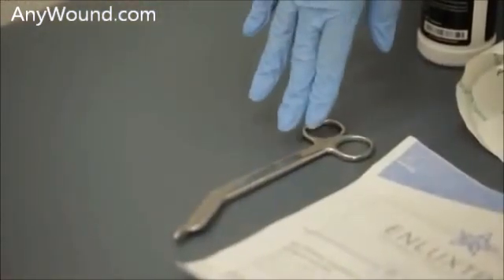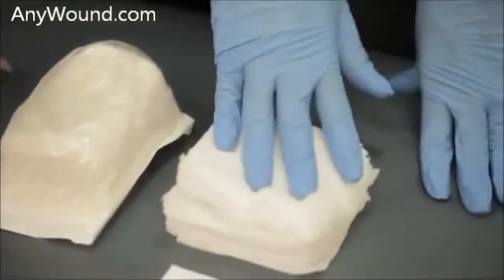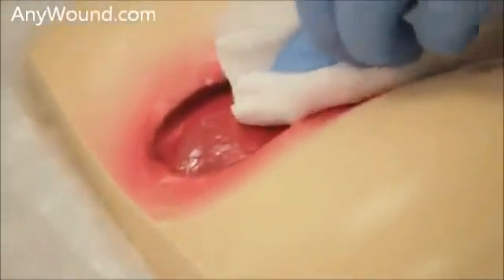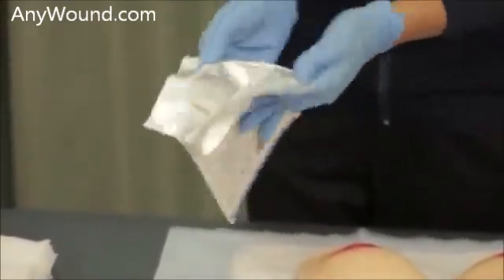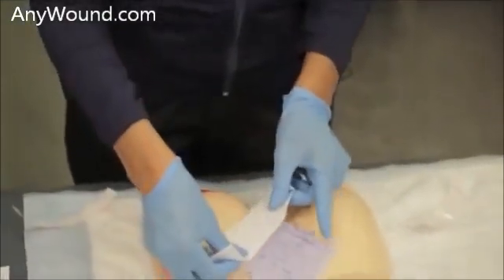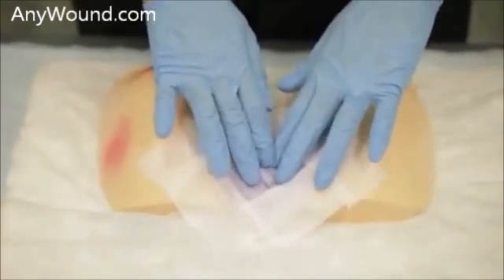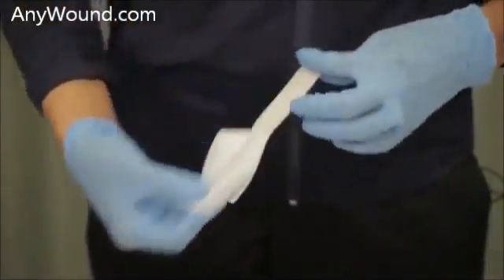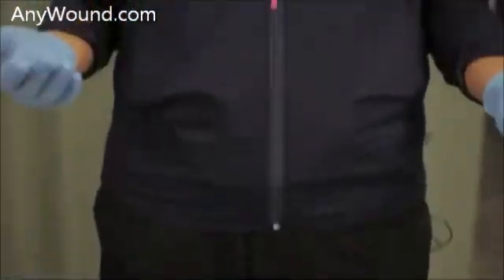Enluxtra Self-Adaptive Wound Dressing Application Demo on Sacral Wound Model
Vicki Fischenich GNP-BC at Southwest Regional Wound Care Center explains how to use Enluxtra Self-Adaptive wound dressing on a sacral wound. Note that no skin prep is needed when using self adaptive wound dressings.

Enluxtra Smart Wound Dressing is the first and only self-regulating super-absorbent wound dressing with
- the highest on the market absorbency
- smart built-in adaptive hydration
- selective wound cleansing function
- stackability - it is possible to stack several layers of Enluxtra dressings to achieve desired absorption capacity
- extraordinary performance when used with NPWT systems

Enluxtra works for most wounds. With its variable local functionality and superabsorbency Enluxtra works equally well for wounds of any etiology, any stage - from earliest to latest, and any wound drainage level - from minimal to the highest.

Enluxtra is especially useful for: - pressure ulcers in any stage, - non-healing chronic wounds, - postoperative wound complications, - diabetic ulcers, - heavily draining wounds, - venous ulcers, thermal, - chemical and radiation burns, - wounds with slough and/or necrosis, - wounds caused by sickle cell anemia, - and many other types of wounds.

Enluxtra is able to gradually, painlessly and non-traumatically remove slough, necrotic tissue and other non-viable and pro-inflammatory components from the wound bed, as well as reduce wound drainage and odor, without use of any enzymatic topical agents.

Enluxtra is inexpensive, covered under Medicare Part B, and distributed by all major distributors such as McKesson, Cardinal, Medline (and many others)
THE WOUND HEALING RESULTS YOU ALWAYS WISHED FOR - ARE NOW A REALITY